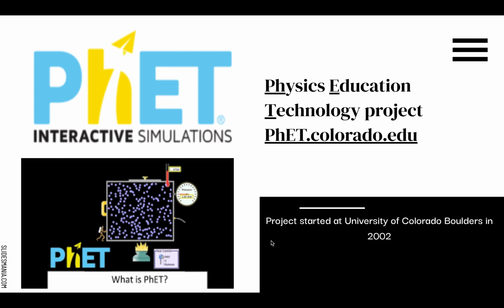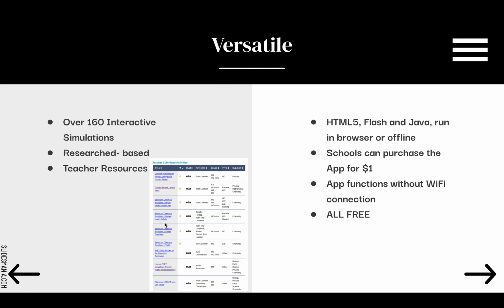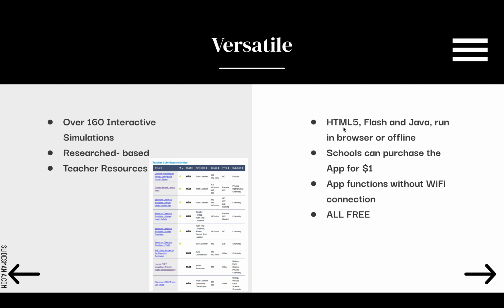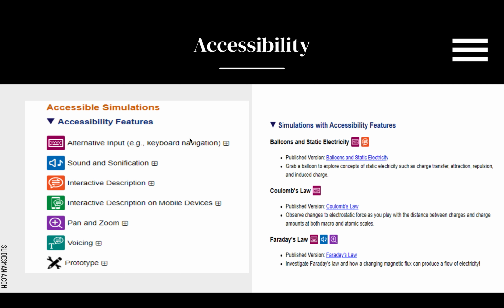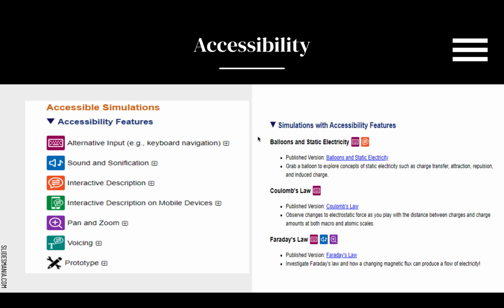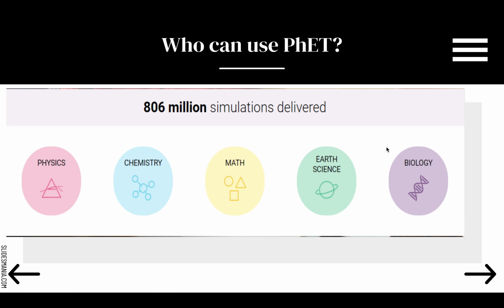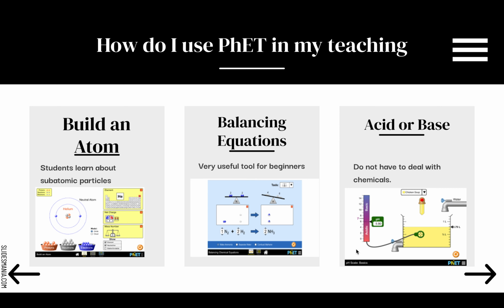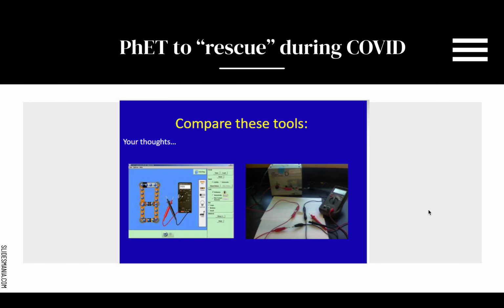Phet Simulations Presentation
This is a Phet Simulations Presentations